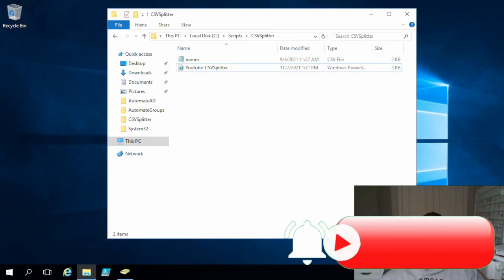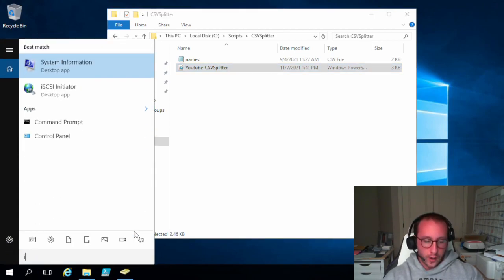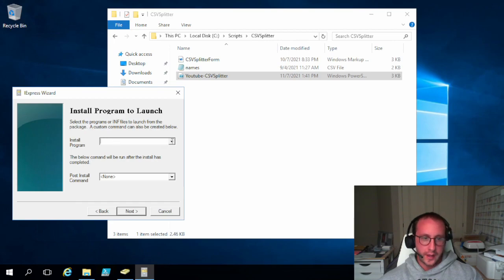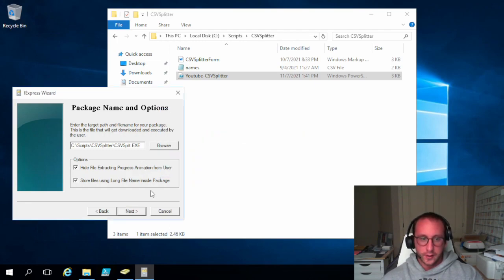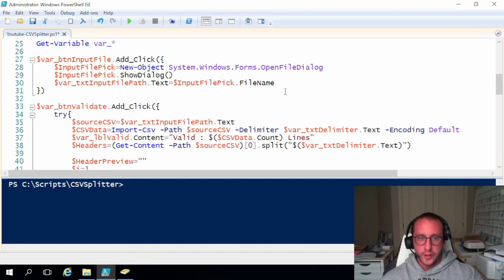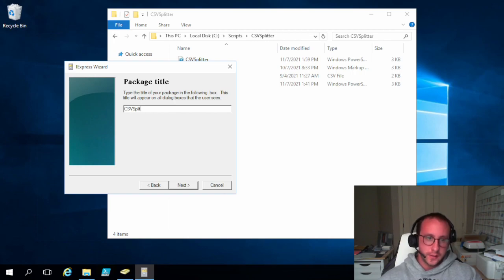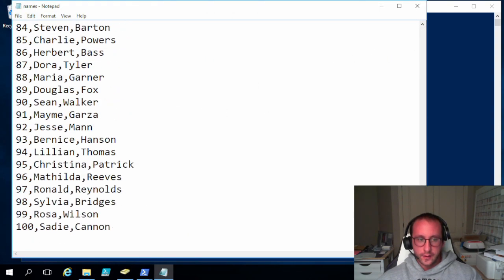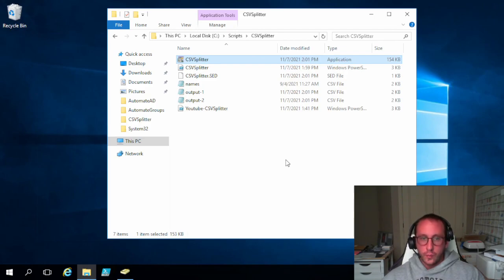PowerShell Tutorials : Making your scripts into .exe (executables)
In this video, I go over how to use IExpress to generate .exe files of your scripts and the little changes to make in your scripts in order for the .exe to work properly. We are using the CSV Splitter GUI script as an example, down below is the links to the tutorials for how to make it.

IExpress Installation command :
powershell.exe -ExecutionPolicy Bypass -File Filename.ps1